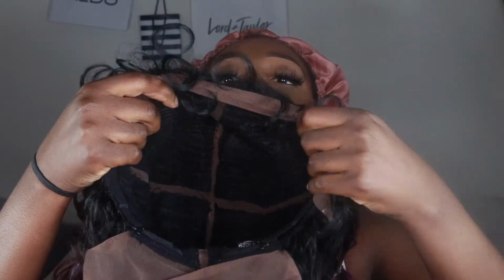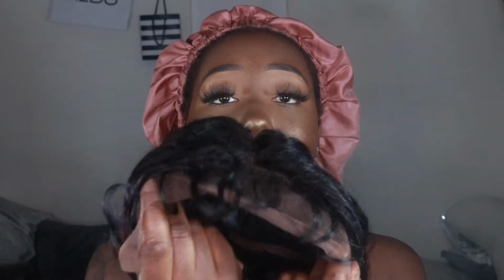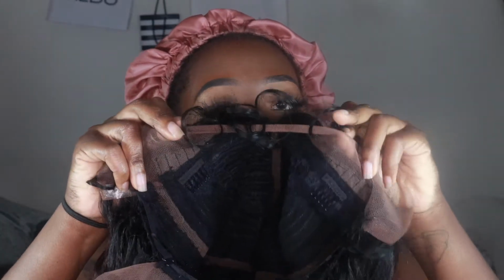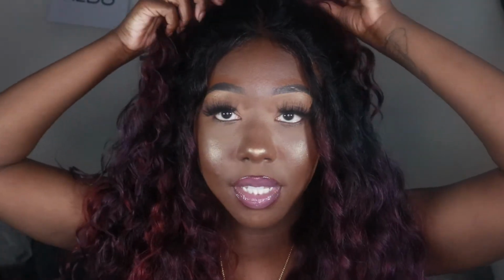Style Plus Human Hair Blend Cross Part Lace Curly|SAMSBEAUTY.COM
Hey guys this is a late upload, but we're here. Better late than never right?

Hair: Style Plus Human Hair Blend Cross Part Lace Curly
Color: T1B/99J

Song used in the video: RAIF- Samurai Champloo Remix

✨✨Get To Know Me✨✨
I’m Leann Alicia
I’m 5’1 & A Half. *TEAMTALL*
Born 12/11/95 ✨
I’m A Sagittarius ♐️
Born & Raised In Brooklyn, NY
I’m A 1st Generation Guyanese American 🇬🇾 🇺🇸
Started YouTube In 2018
🎥 Camera: Canon M50
📷 Editing Software: iMovie *FREE99*
Ring Light: Neewer Ring Light 14”

SC/PWH: 1,604/1,447